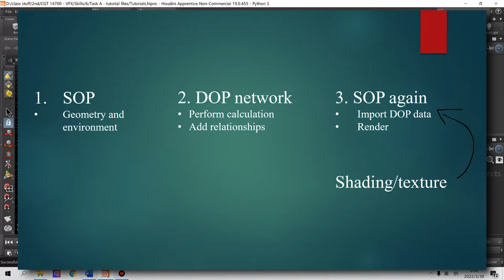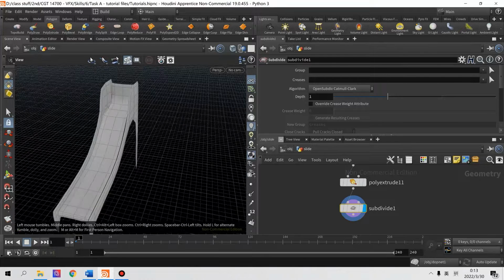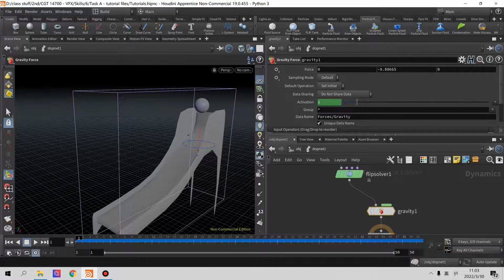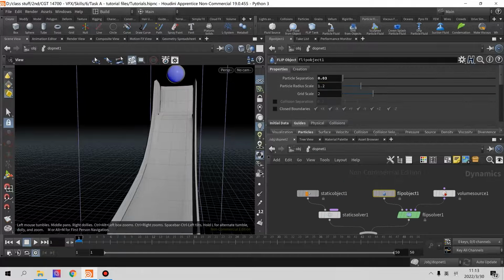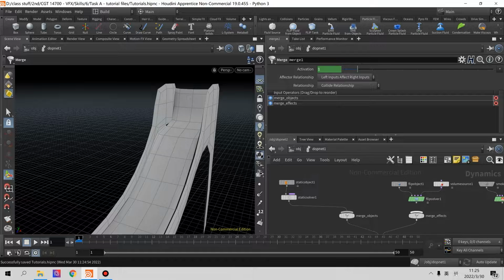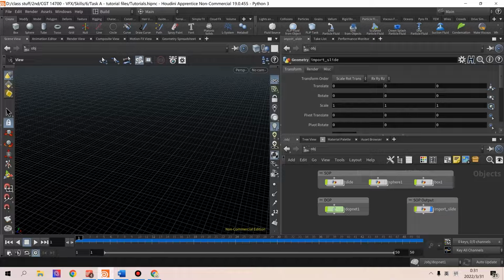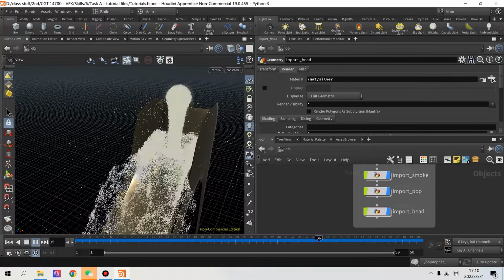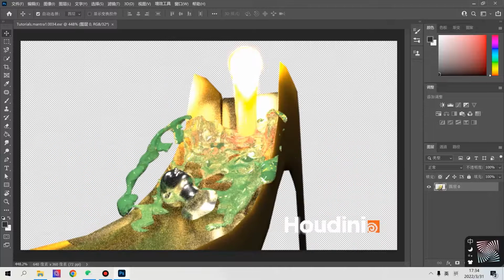CGT 147 - Skills 06 Tutorial - SOP and DOP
Skills 06 Tutorial of CGT 147
By Jiaxiang Li